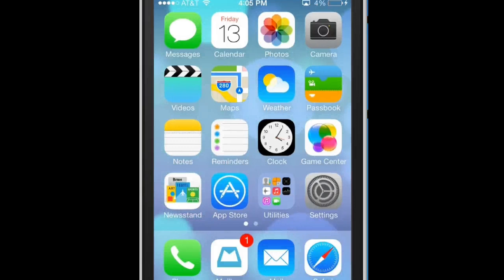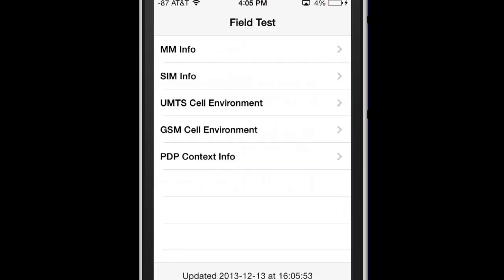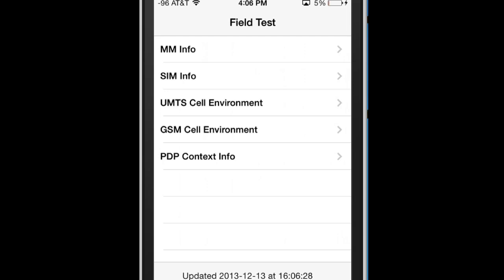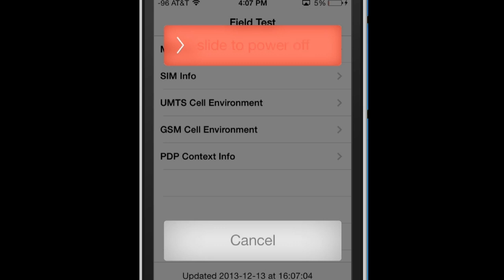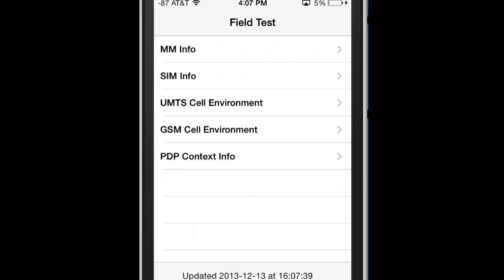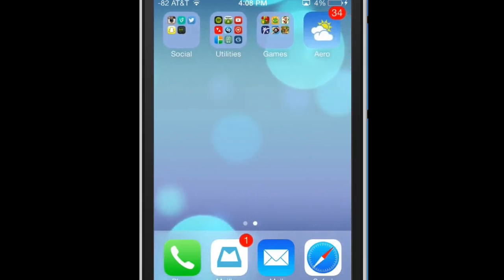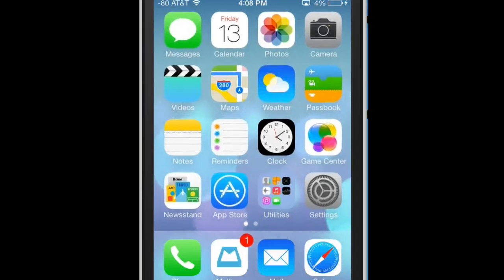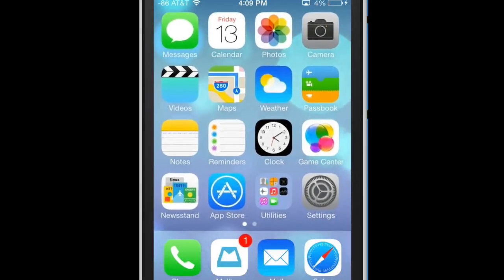Change Balls/Bars in iOS 7 iOS 8 or iOS 9 to dBm Signal Strength (No Jailbreak Needed)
Heres the code to dial *3001#12345#*